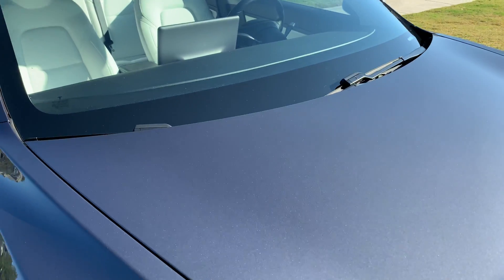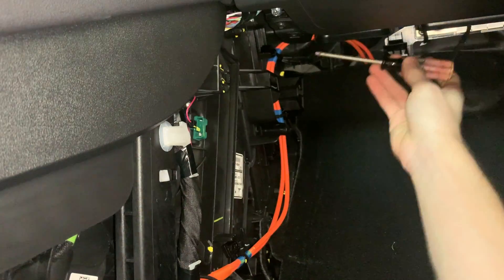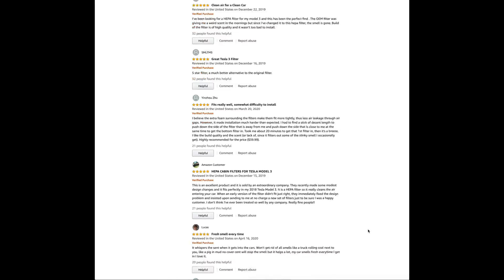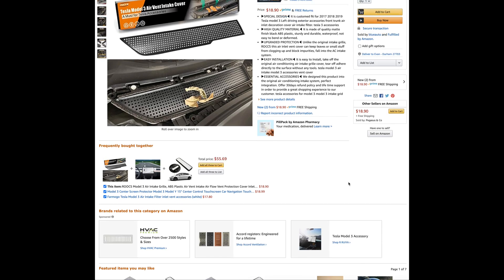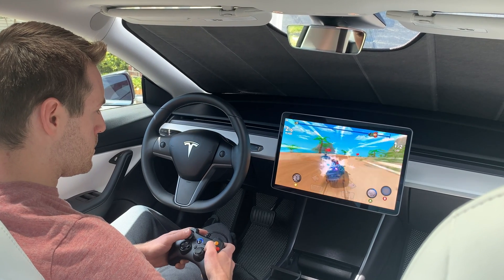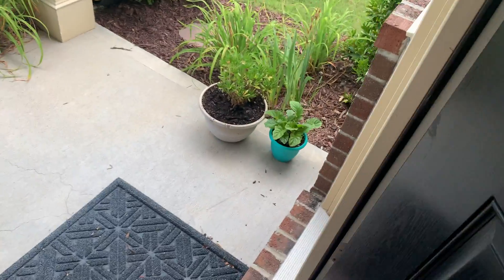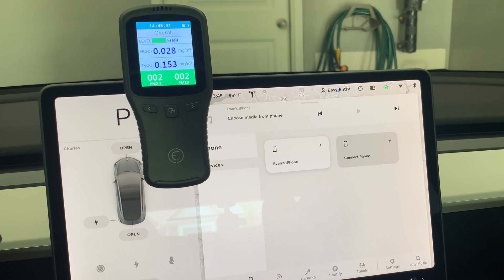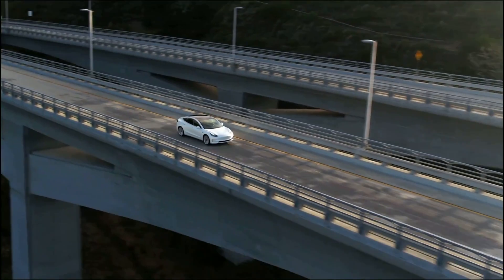AC Smell Update 2020 🚘 Tesla Model 3 👉🏻 Cabin HEPA Filter Air Quality Test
A lot of tesla owners including myself have had to combat the issue of rotten egg smell when first getting into the car. Here is an AC smell update in 2020 for the tesla model 3 along with a cabin hepa filter air quality test. (Xtechnor HEPA filter air quality test).

Want a Tesla? | Get FREE Supercharger Miles!
Air Quality Monitor 👉🏻
XTechnor Tesla Model 3 Air Filter HEPA 👉🏻
Foam Cleaner 👉🏻
Farmogo Tesla Model 3 Air Intake Filter 👉🏻
Model 3 Air Intake Grille 👉🏻
Top MUST Have Accessories for your Tesla!!
1.  Puddle Lights | Trunk Lights 👉🏻 (Trunk Mat) 👉🏻
2. Trunk and Frunk Struts (Model 3 Only) 👉🏻
3. All-Weather Floor Mats..
Tesla Model 3 Mats(3D MaxPider)
(AuTailors) Mats: 👉🏻
Tesla Model Y Mats: 👉🏻
4. Wireless Phone Charger (Model 3 only) 👉🏻
5. SSD for Sentry Mode (Model 3 or Y) 👉🏻
6. TAPTES Model 3 USB Hub (Model 3 Only) 👉🏻
7. TAPTES Model Y USB HUB (Model Y Only) 👉🏻
8. Center Console Organizer Tray (Model 3 or Y) 👉🏻
9. Center Console Wrap (Model 3 or Y) 👉🏻
11. Windshield Shade (Model 3) 👉🏻
12. Camera Lense Cover (Model 3 or Y) 👉🏻
13. Leather Interior Shield (Model 3 or Y) 👉🏻
14. Game Controller (Model 3 or Y) 👉🏻
The AC would turn on and within the first few seconds the smell would come spewing out of the vents. About 1 minute later the smell would recede and I would forget all about it. This happened in the summer of 2019 after I reached out to Tesla service regarding this issue. I was told it was not covered under the warranty unfortunately and that it would cost about 200 some dollars to clean the coils and replace the cabin filters. I asked the service guy about how I could fix this myself and he said they used 1 container of Kool-it evaporator foam cleaner and that the internal cabin filters are readily available online. After talking through the dismantling process to get to filters and coils, I was on my merry way to give this a try myself to save 200 dollars.  The foam cleaning worked. I posted a second video at the 30 day mark with no issues of any smell returning until I hit the 60 day mark, unfortunately the smell returned. To be fair though I did not replace the cabin filters just because they did not smell at the time and over all they looked fairly clean. In my third video update regarding this AC smell, I again had to clean the evaporator coils but this time with 2 cans of Kool-It and now with new cabin filters I found on amazon. The smell was once again eliminated.
Just to give you a little background on these HEPA filters by xtechnor, they are a really snug fit and can be a little challenging to install. The reason for this tit fit is so all of the incoming air will go through the filter and not seep through the sides like the traditional cabin filters. Now I cannot claim that the actual filter material itself is HEPA grade but I can tell you it does smell better than the stock filters. You may have also seen my other videos where there is this large intake hole in the hood of the model 3. I highly highly recommend you get a plastic screen or exterior filter to close that gap.

Now onto the air quality test. I bought this air quality monitor on amazon just because I got so many requests regarding the xtechnor hepa filters and farmogo pre-inlet filter I had installed earlier. I wanted to see if there is actually a deduction of outside fumes when using these products. Depending on your response, I may do a comparison of the regular tesla cabin filters with this device in the future. Just to quickly show you a contrast from the inside of my house vs outside. We can see the TVOC rating which means volatile organic compounds measuring how polluted the air is. This could be anything from paint chemicals to plastic products or even woven fabrics. As we can see here in my garage with the door closed over the course of 2 minutes it reads about .53 TVOC. After getting into my model 3 it eventually went down to .33. So here we go, I closed the car doors and windows and turned on the AC with the air speed setting of 7 on recirculate mode.